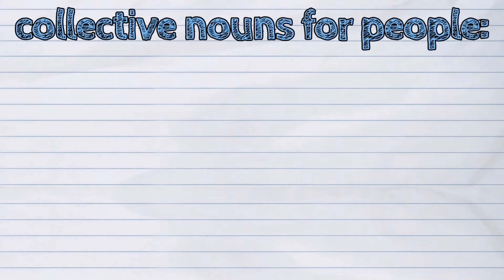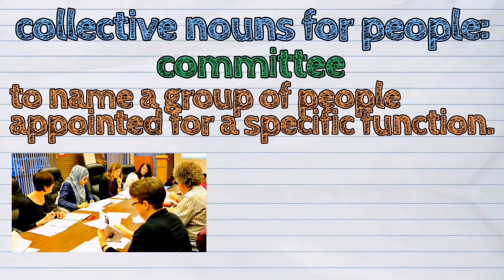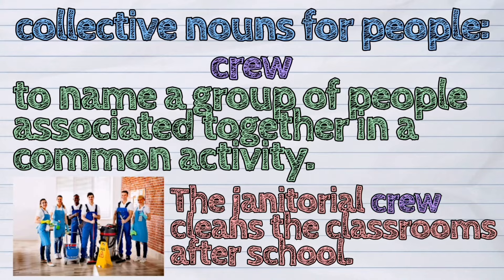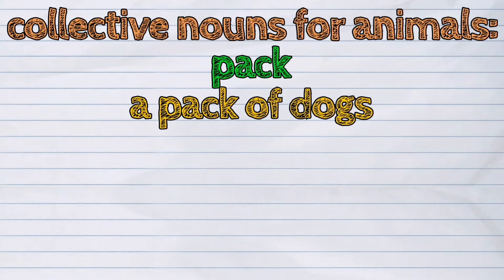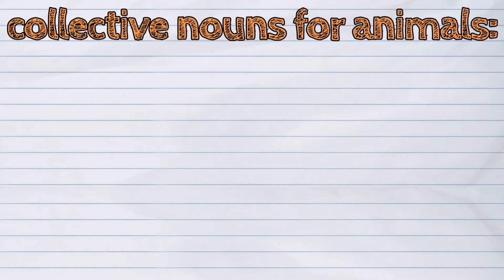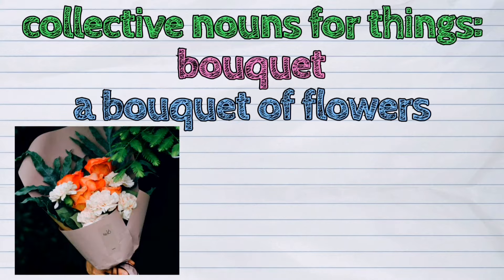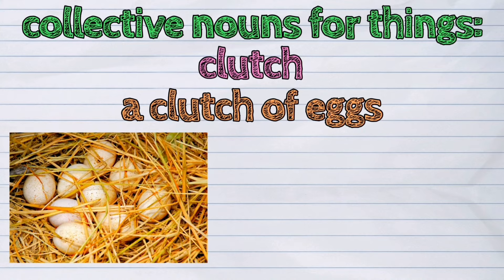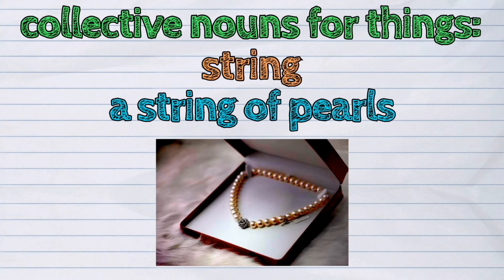(ENGLISH) What is a Collective Noun?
The today's lesson is about 'Collective Nouns'

💡A collective noun names a group of persons, objects, or animals.

Let's learn its examples!